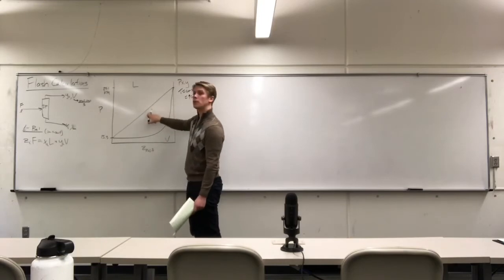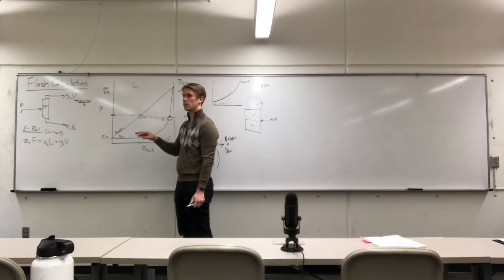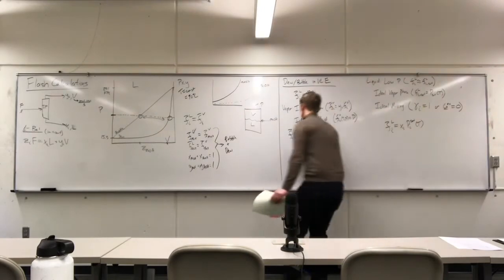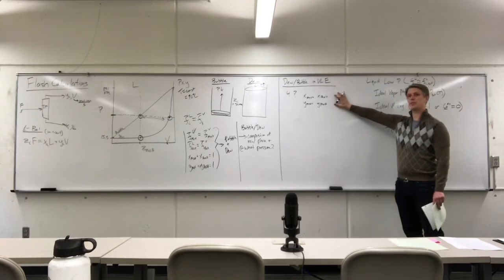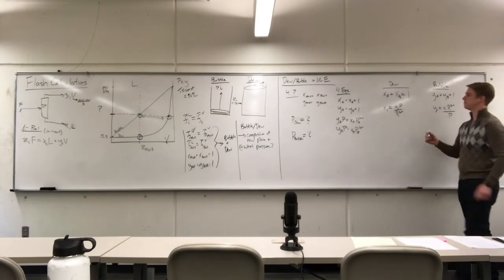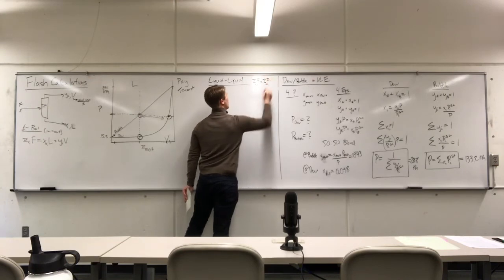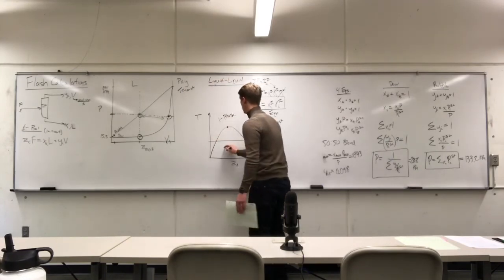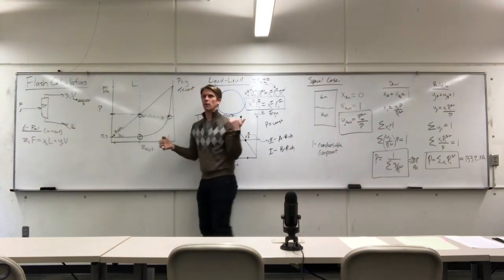Ideal Vapor Liquid Equilibrium, Dew, Bubble Curves (Oct. 19, 2018)